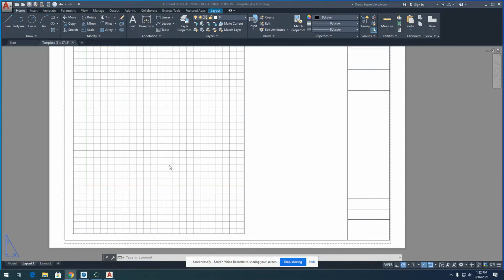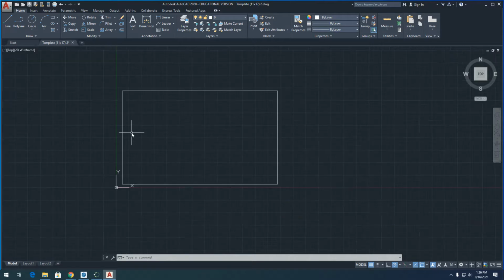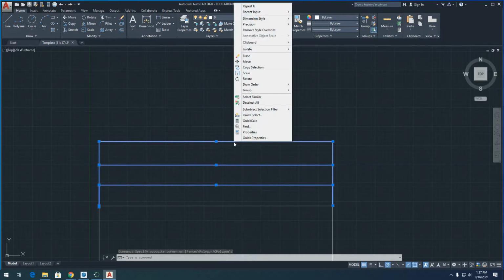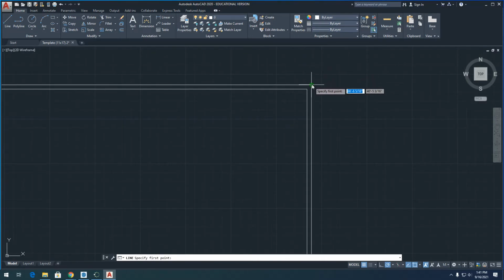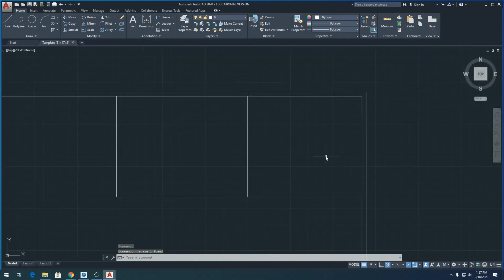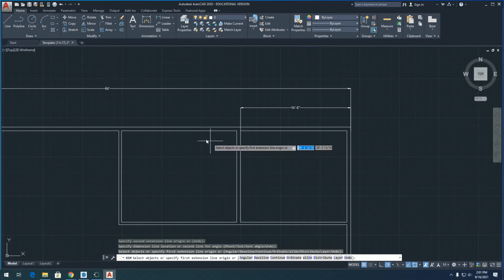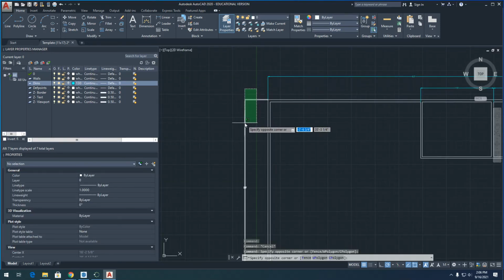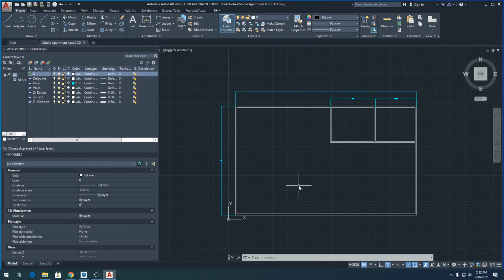Studio Apartment - Walls & Dims (AutoCAD)